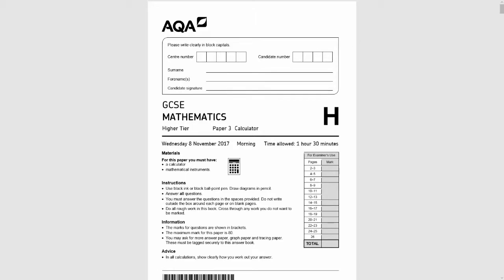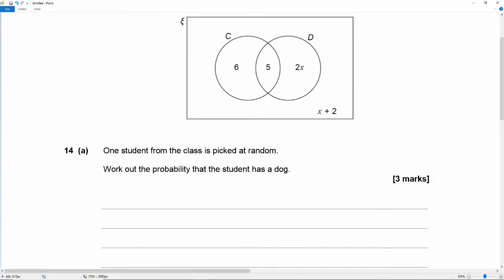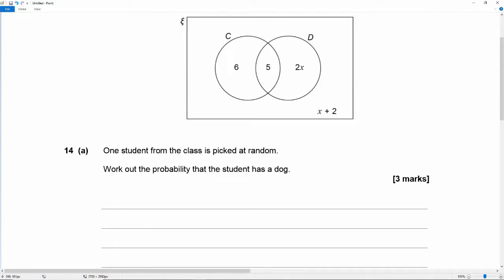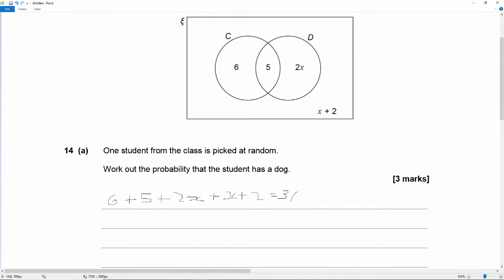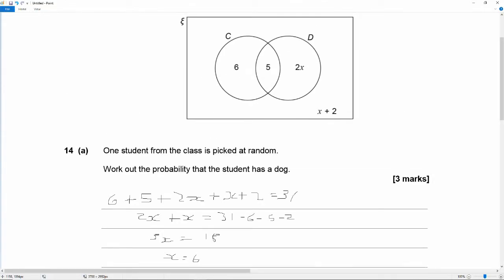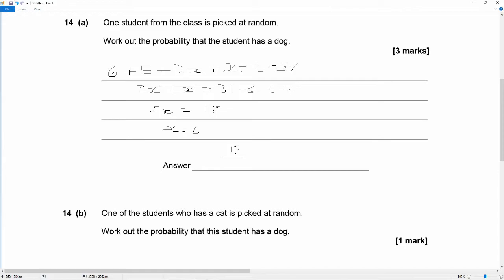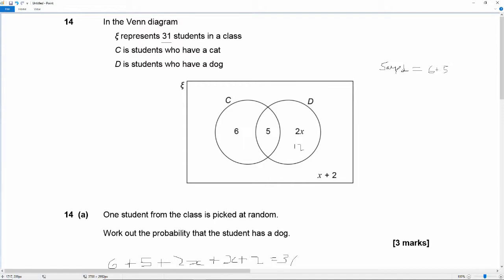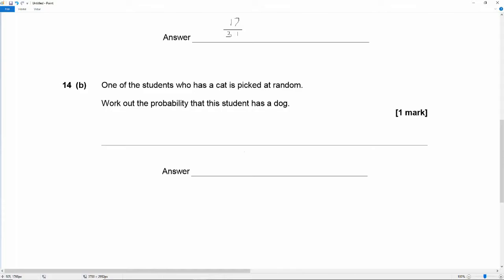AQA GCSE 8300 3H Nov 2017 Q14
In this video I look at question 14 from the third paper in the higher tier of the November 2017 past papers. This is a calculator paper form the AQA GCSE 8300 series.